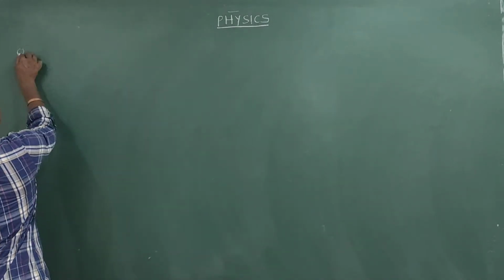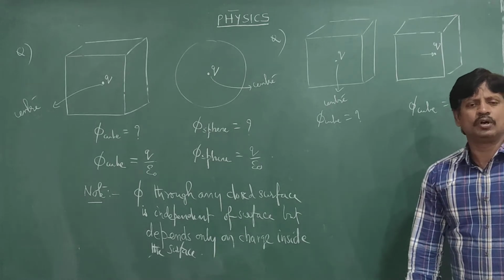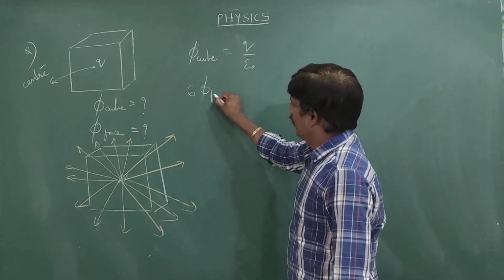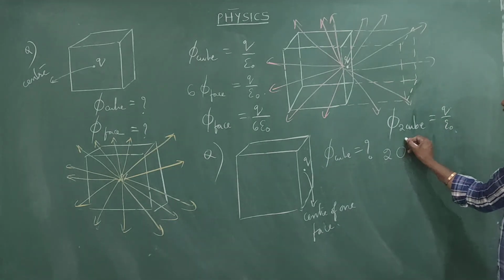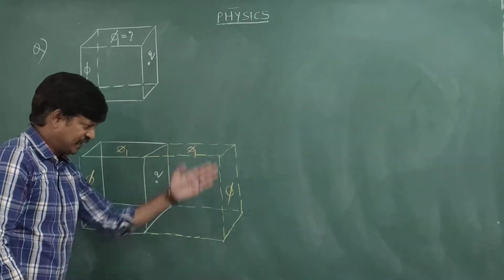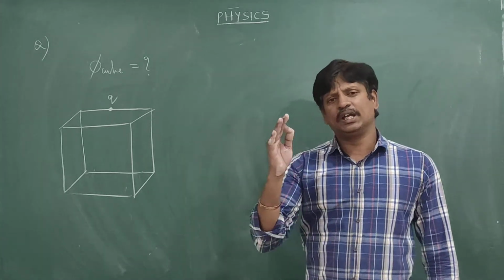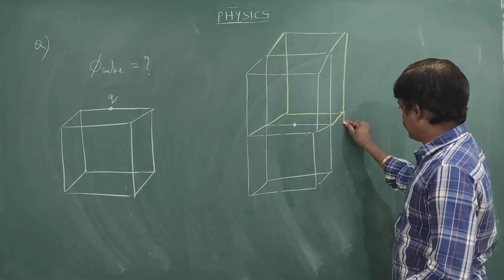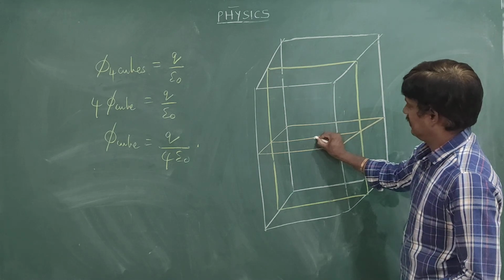Physics lecture 19A(numericals on gauss's law)